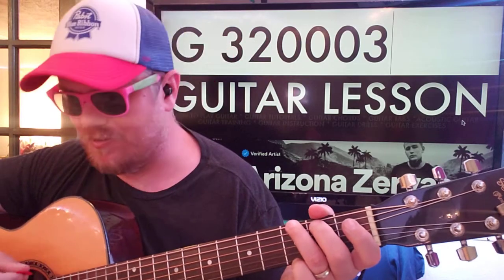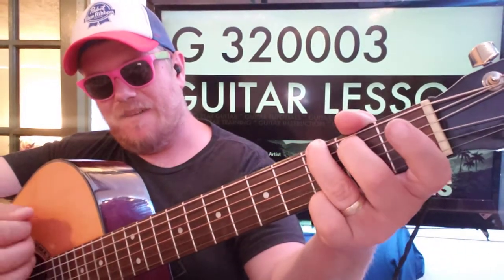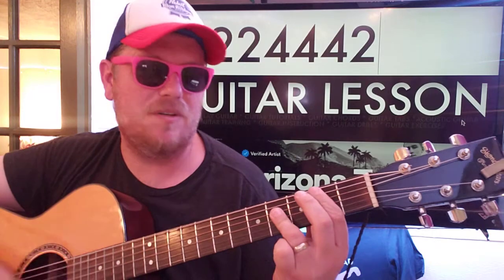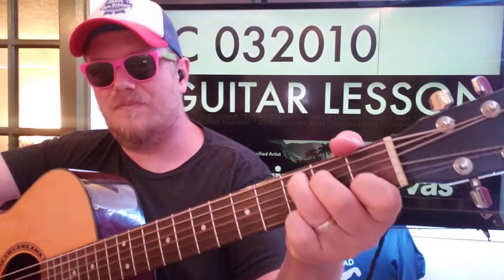How To Play Still Breathing Guitar Arizona Zervas // easy guitar tutorial beginner lesson chords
G 320003
B 224442
C 032010
Em 022000
Cm 335543 :